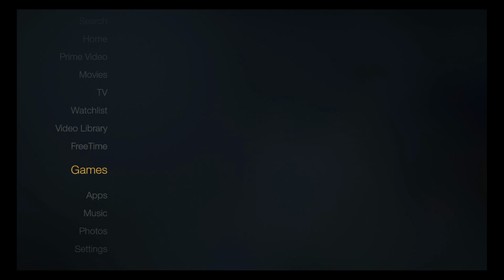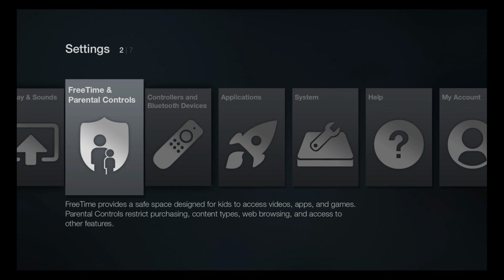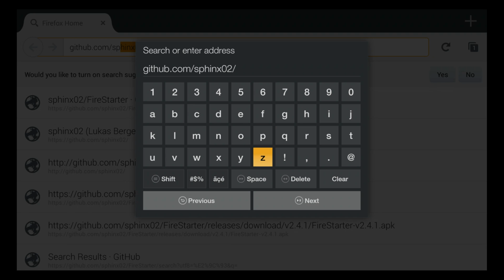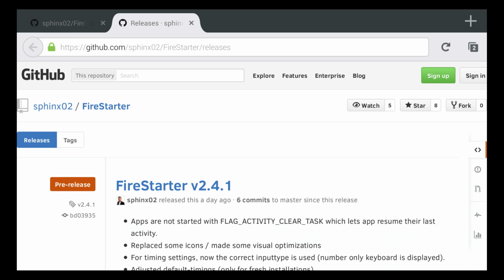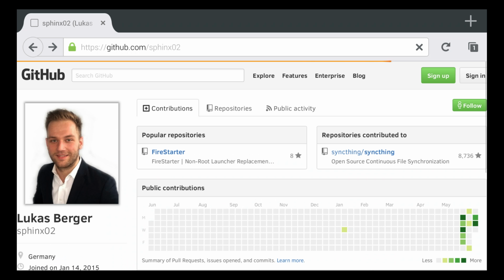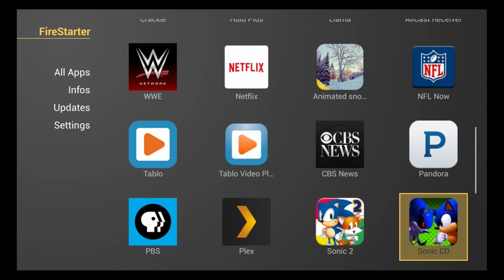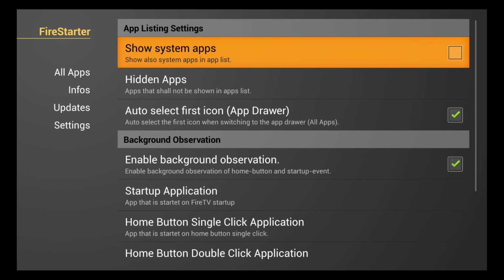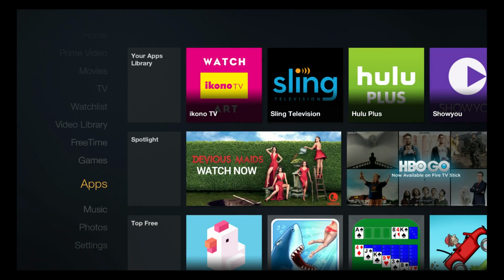FireStarter For Fire TV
Demo  of the Firestarter Launcher for Fire TV an Alternative to the Standard Amazon Fire TV interface.